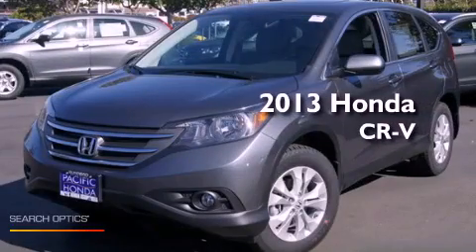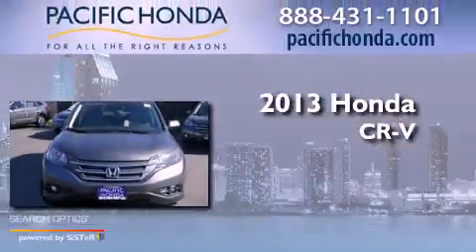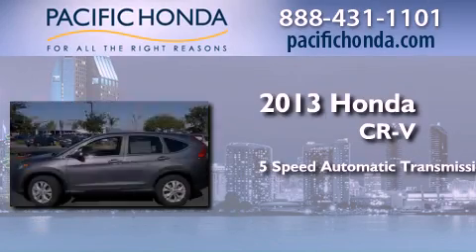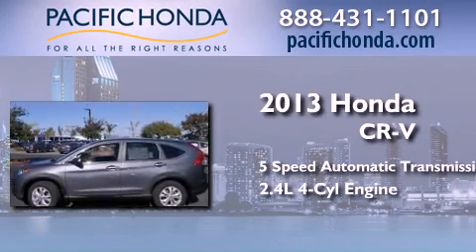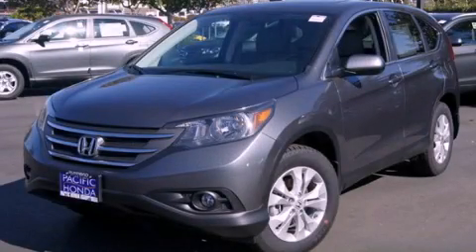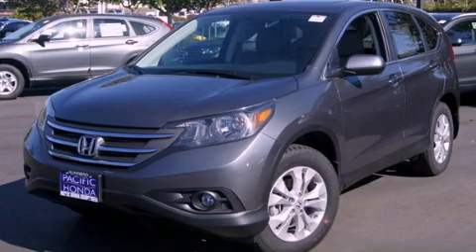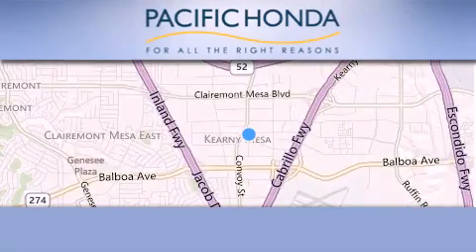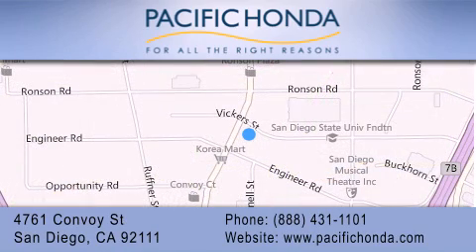2013 Honda CR-V San Diego CA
Year : 2013
 Make : Honda
 Model : CR-V
 Engine : 2.4L 4 cyls
 Trans . : Automatic 5-Speed
 Exterior : Polished Metal
 Miles : 10

 Stock : 130167